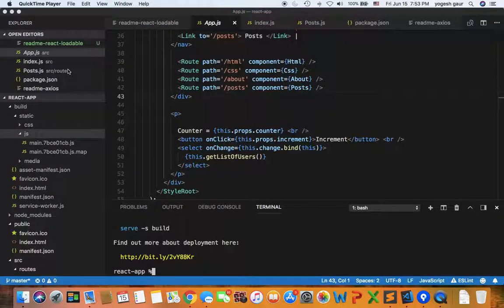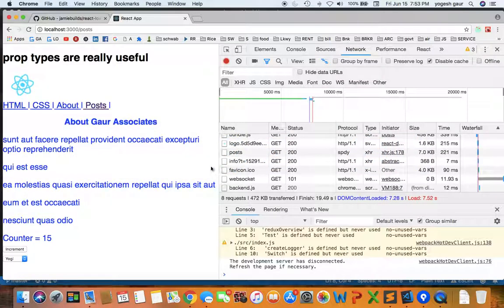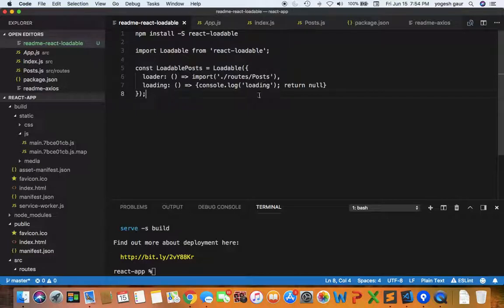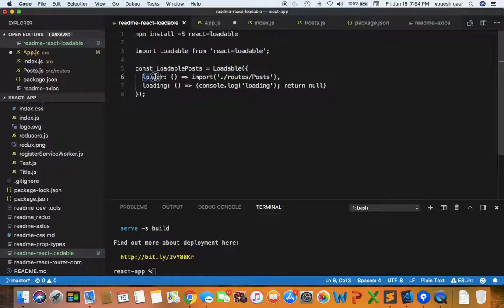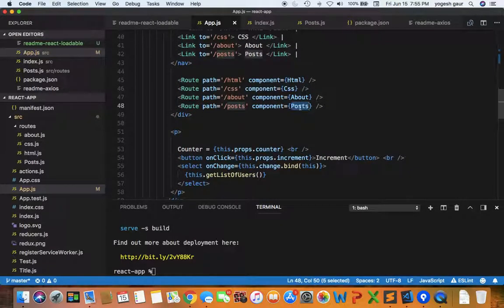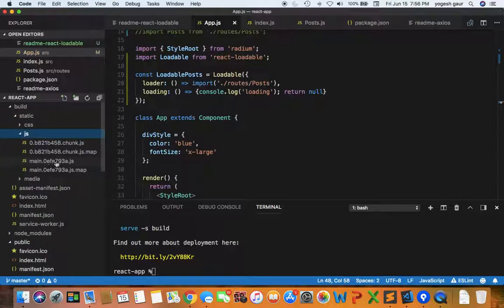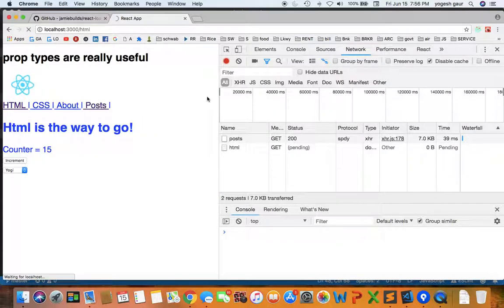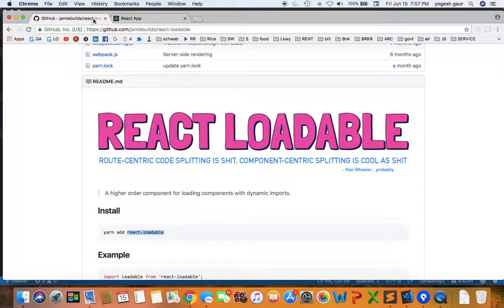react component loading and code splitting in 4 min